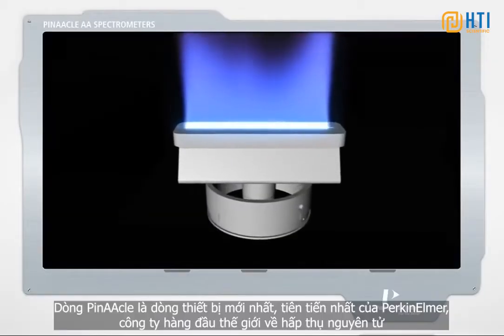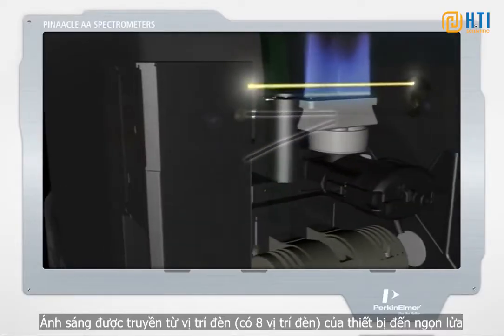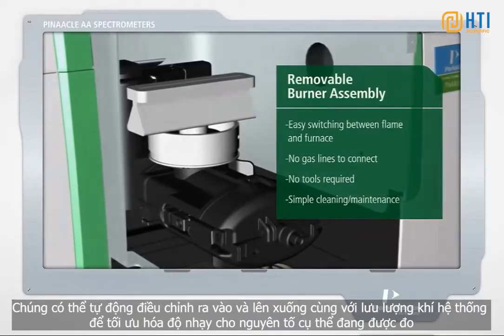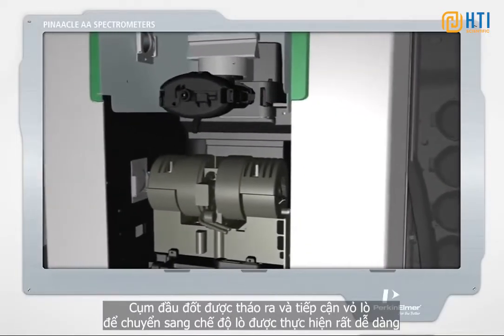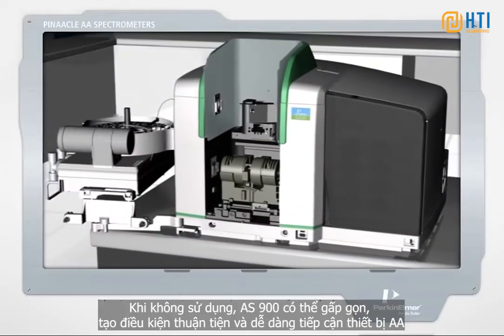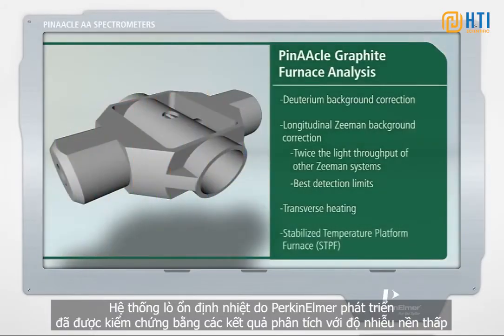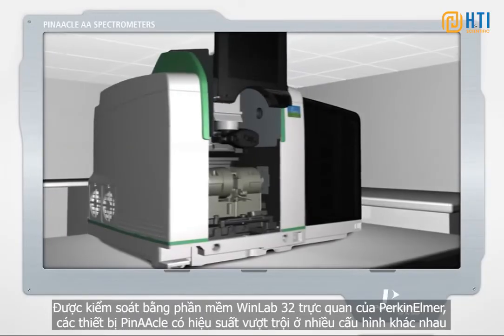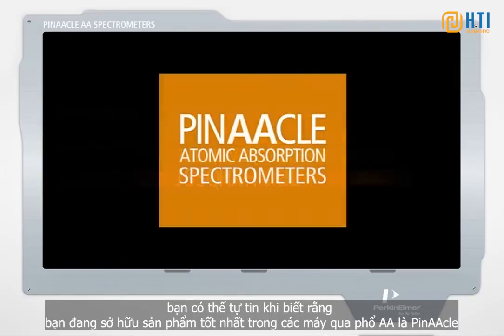Máy quang phổ hấp thụ nguyên tử PinAAcle I PerkinElmer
Quang phổ hấp thụ nguyên tử là một kỹ thuật giúp phân tích hàm lượng các kim loại nặng trong môi trường không khí, đất, nước phân bón và các sản phẩm nông nghiệp...

PinAAcle là Máy quang phổ hấp thụ nguyên tử mới nhất hiện nay với thiết kế nổi bật:
- Tích hợp các kỹ thuật nguyên tử hóa tiên tiến nhất hiện nay là kỹ thuật ngọn lửa, kỹ thuật lò graphite gia nhiệt ngang (THGA) và  kỹ thuật hydride hóa  trên cùng thiết bị.
- Sử dụng công nghệ truyền quang bằng sợi quang học giúp định hướng 100% tia sáng qua hệ thống, tăng cường thông lượng quang để đạt giới hạn phát hiện tốt nhất.
- Hệ thống lò được gia nhiệt theo chiều ngang, ống lò (graphite tube) được gia nhiệt đồng đều, mang đến nhiệt độ đồng nhất trên toàn ống, giúp khử nhiễu, tăng cường tín hiệu, kết quả độ đúng, độ chính xác và độ lặp lại của phép đo cao.
- Trang bị TubeView - camera màu giúp dễ dàng căn chỉnh đầu hút mẫu tự động và pha mẫu cũng như kiểm soát việc sấy khô và nhiệt phân trong quá trình phân tích, giúp đơn giản hóa việc lập phương pháp.
- Sức chứa bộ tiêm mẫu tự động cho lò lên tới 148 mẫu, có thể linh hoạt gấp gọn, di chuyển dễ dàng .
- 4 cấu hình 900F (ngọn lửa) - 900T (ngọn lửa/Lò Zeeman) - 900H (ngọn lửa/Lò D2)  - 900Z  (Lò Zeeman) thiết kế linh hoạt cho phép lựa chọn kỹ thuật phù hợp với mục tiêu phân tích.
Lựa chọn PinAACle cho quá trình phân tích trở lên dễ dàng, chính xác, đáng tin cậy, đạt hiệu quả phân tích và xét nghiệm.

HTI Scientific hiện là Đại diện phân phối của PerkinElmer tại Việt Nam.
HTI SCIENTIFIC
Add: Tầng 10 - VP2, toà nhà Sun Square, số 21 Lê Đức Thọ, Nam Từ Liêm, Hà Nội